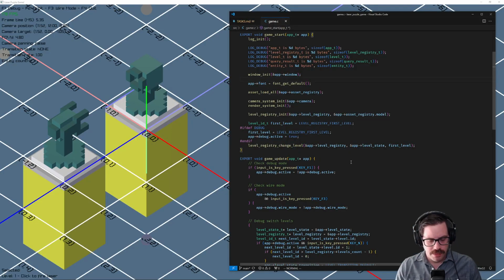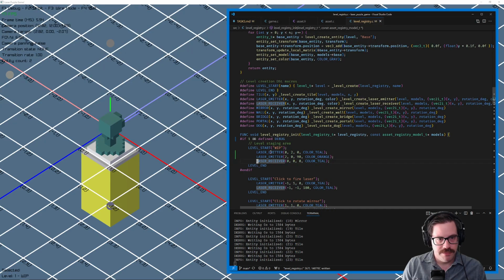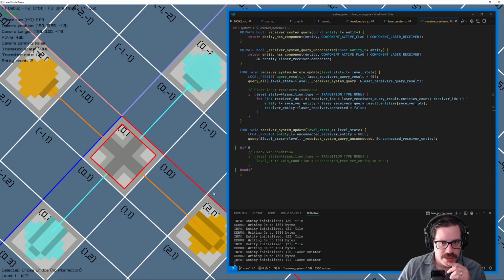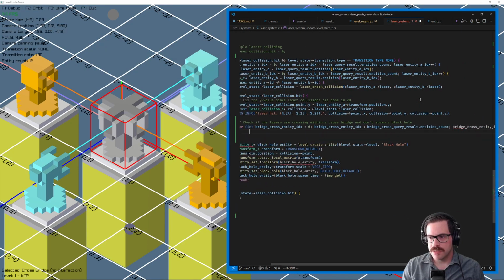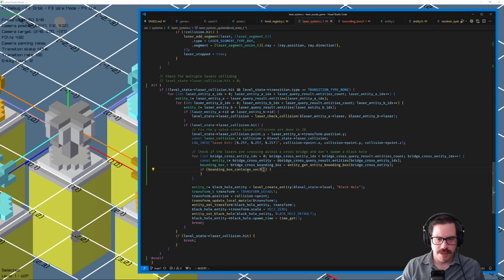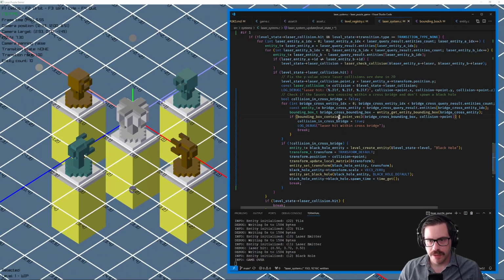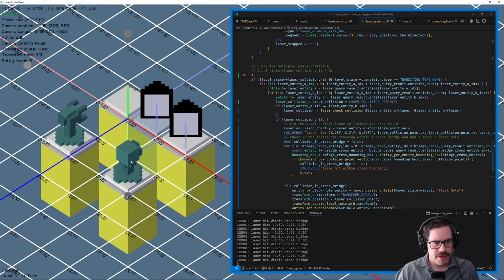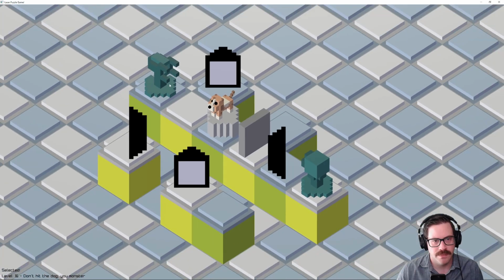Raylib/C | Laser Puzzle Game - Cross Bridge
Added a cross bridge to my laser puzzle game to allow lasers to cross where they otherwise can't -- Watch live